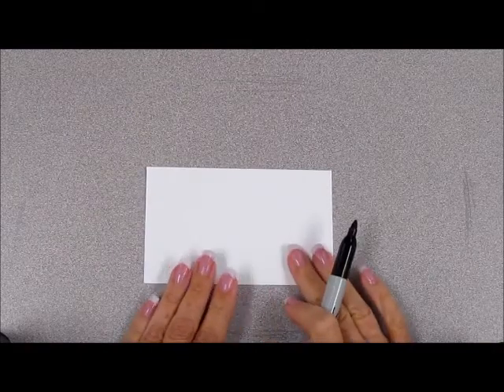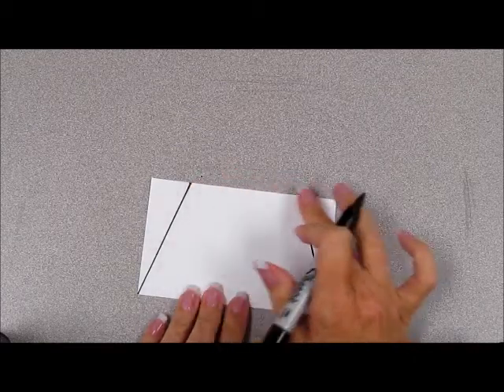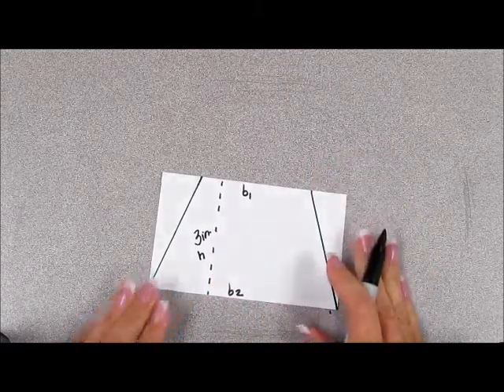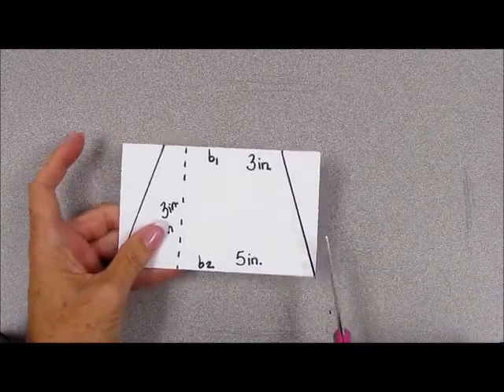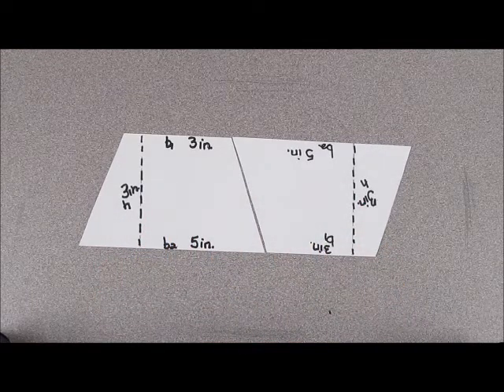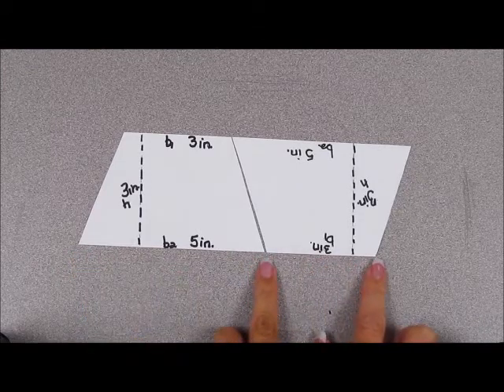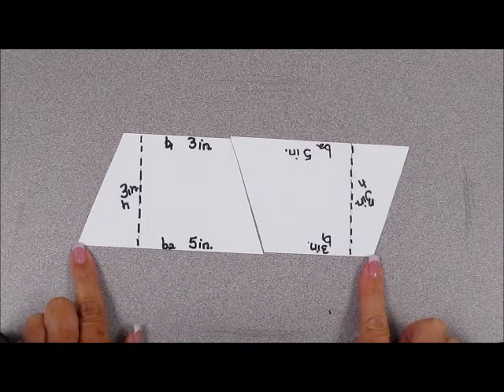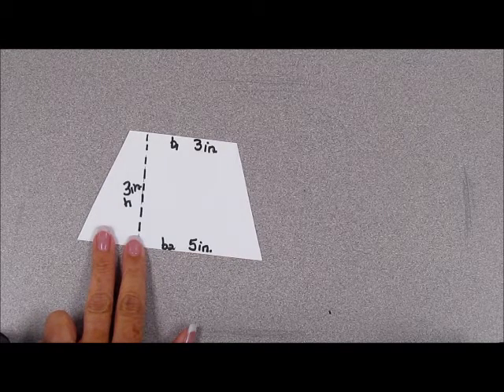Discovering the Area of a Trapezoid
A demonstration of how to discover the area of a trapezoid using the area of a parallelogram.